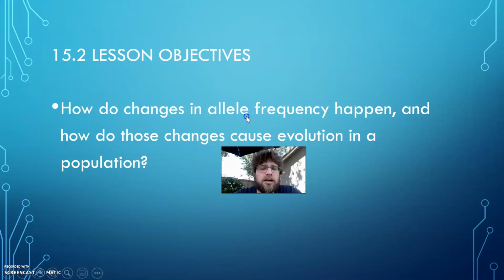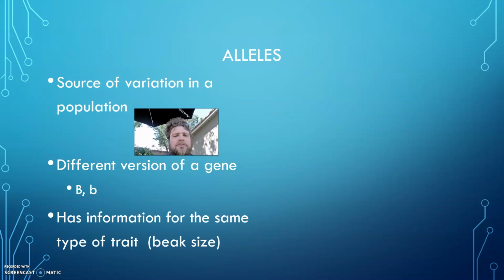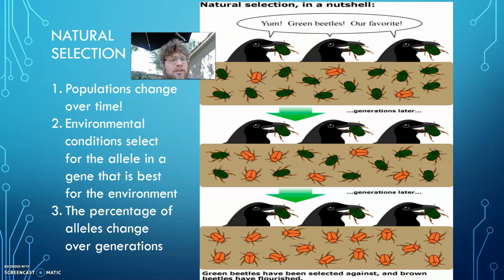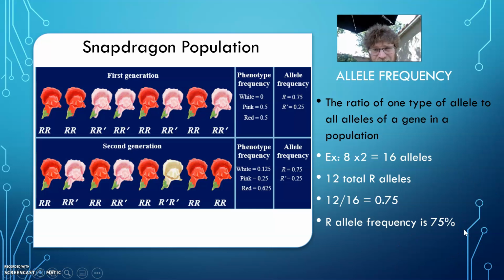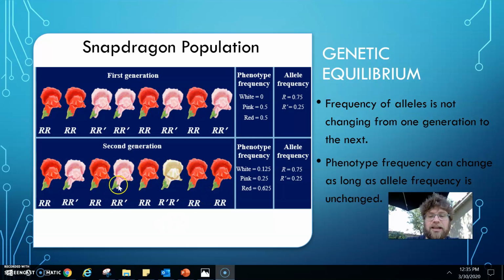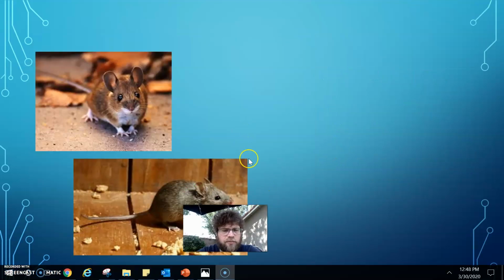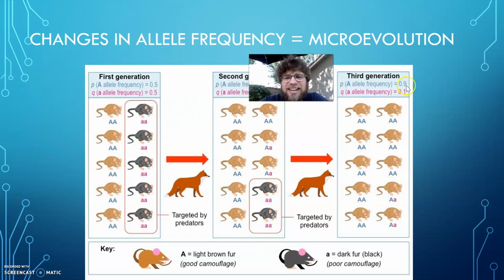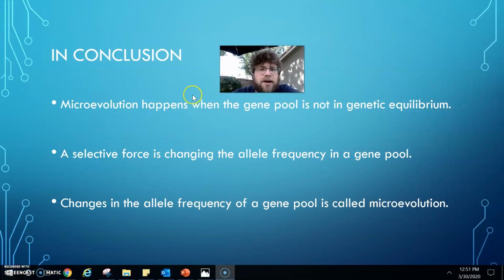Allele Frequency 2020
In this video I explain the importance of allele frequency for evolution in a population.